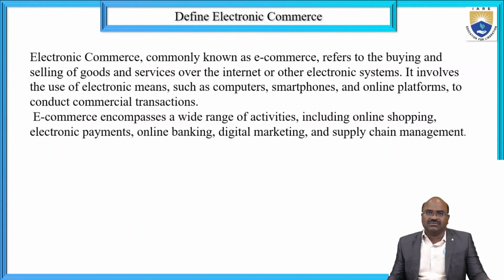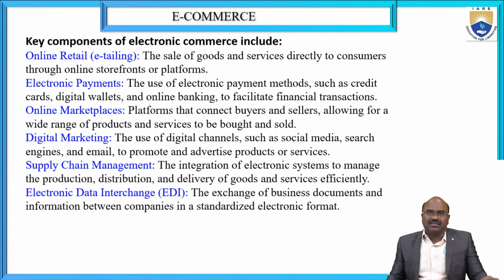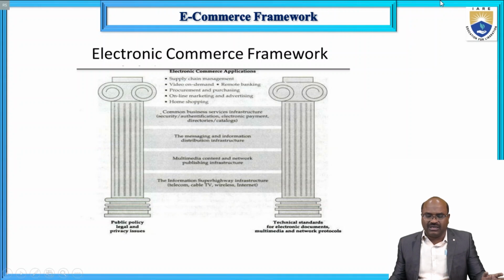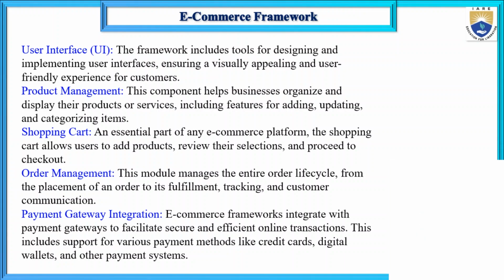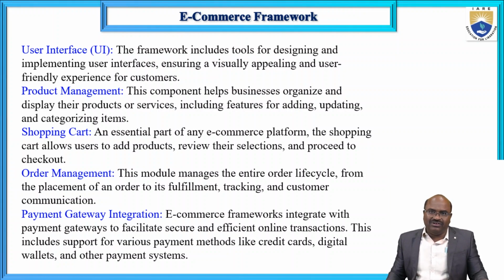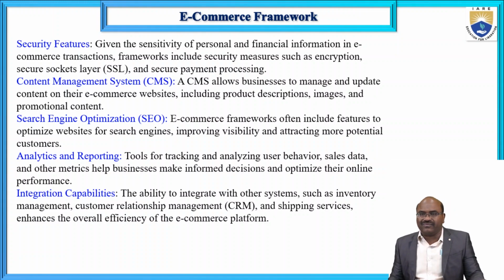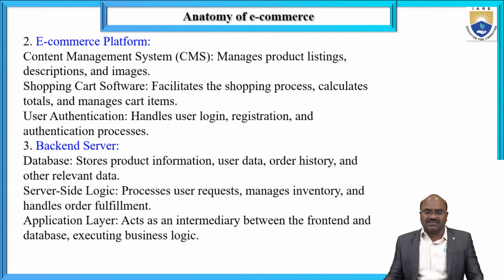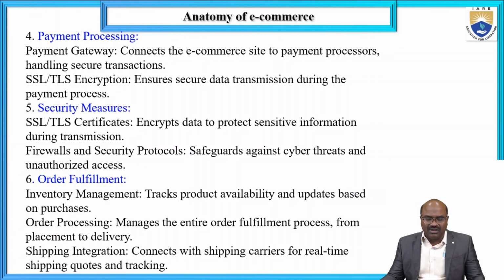Introduction to E – Commerce by Mr. R Suvarna Rao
Introduction to E – Commerce by Mr. R Suvarna Rao | IARE

Telangana, India.